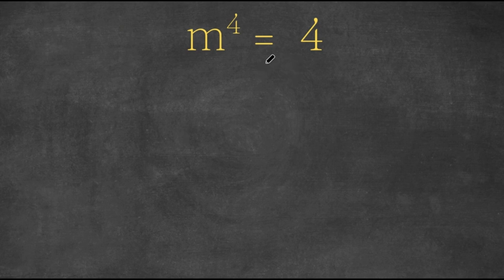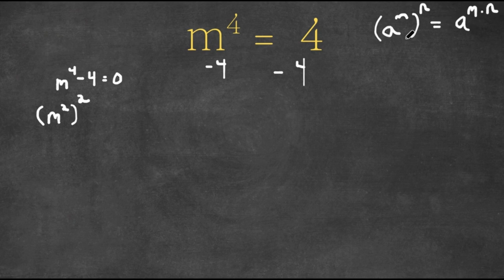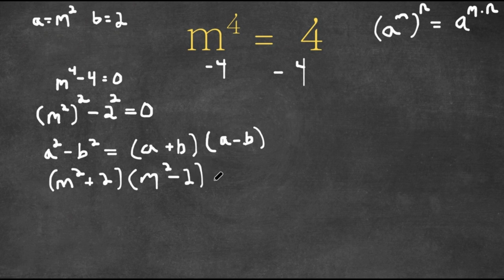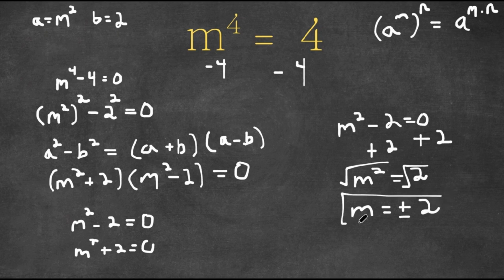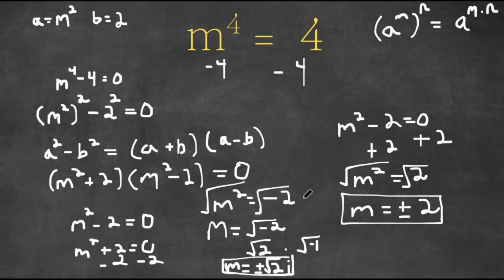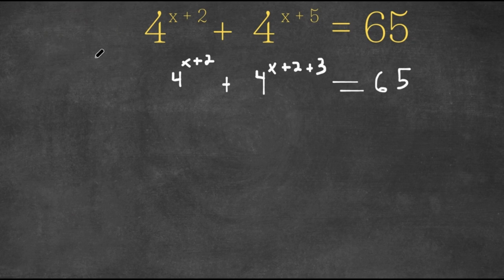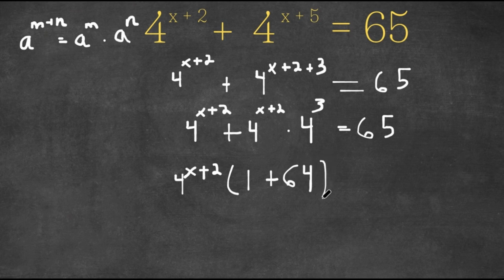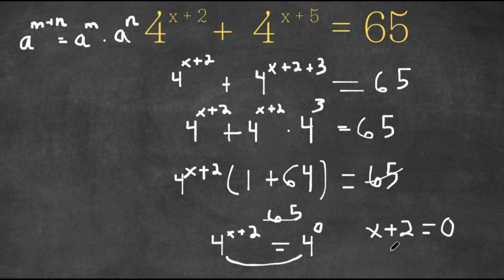China | An Extreme Olympiad Problem